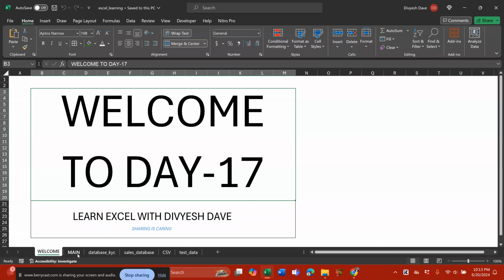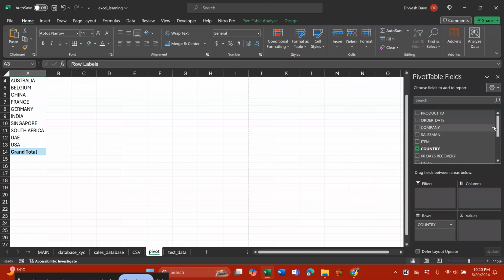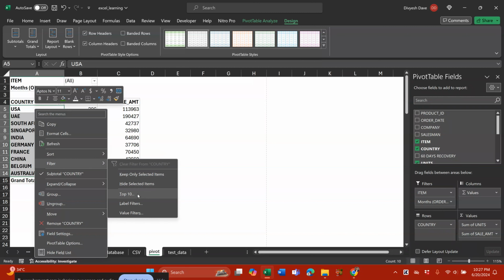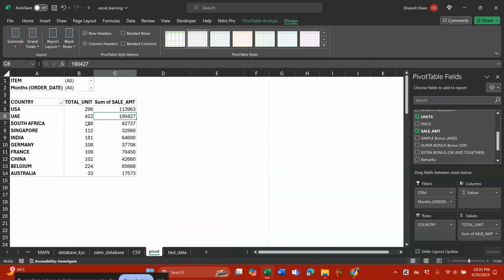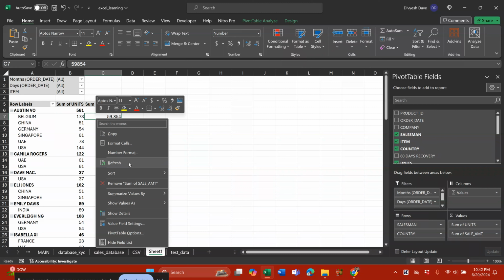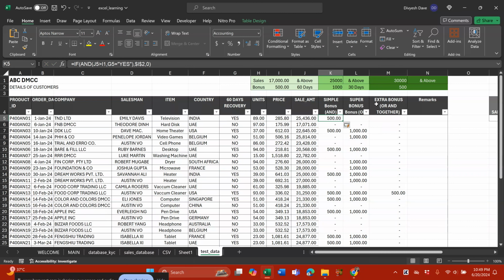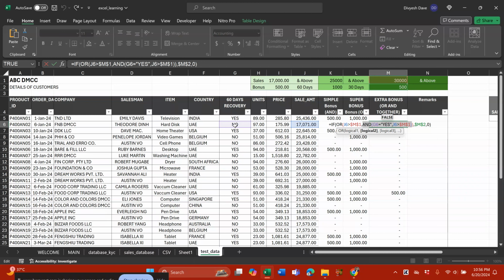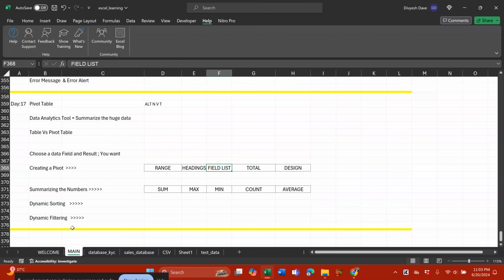Learn Excel with Divyesh Dave - Day 17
Day - 17
Topic - Pivot Table fundamental

Your Friend

Divyesh Dave